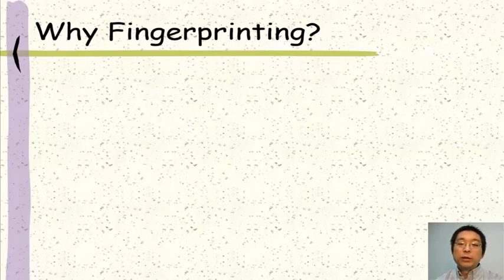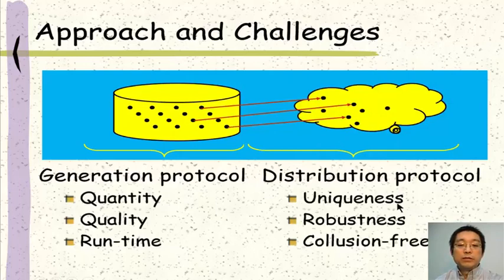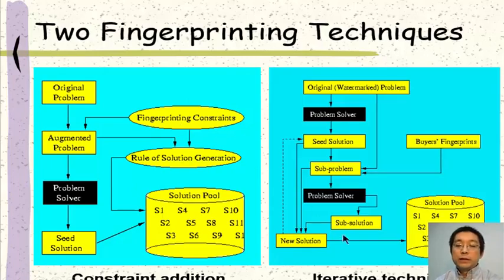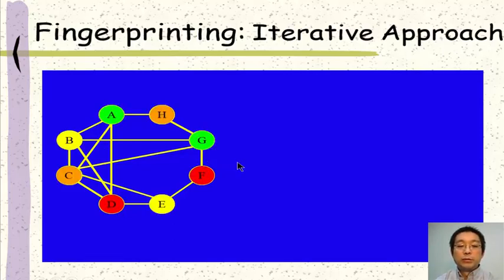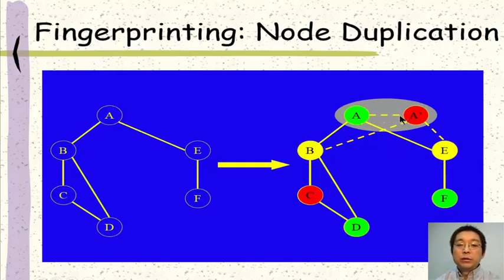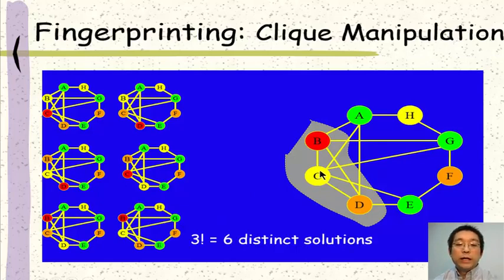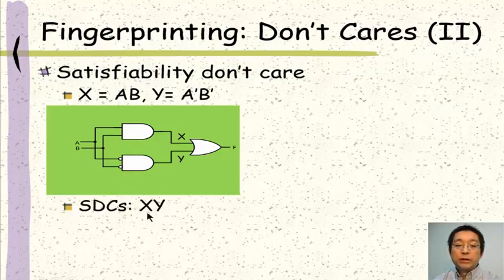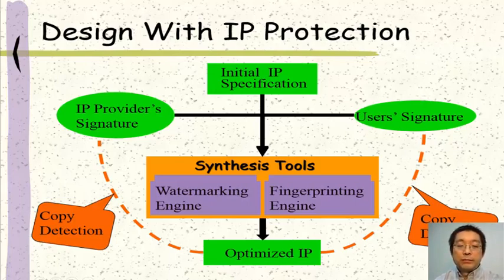Hardware Security || Week 2 || Class 5 - Fingerprinting